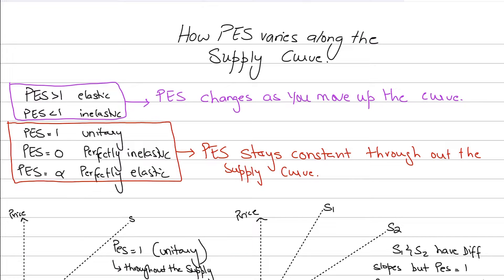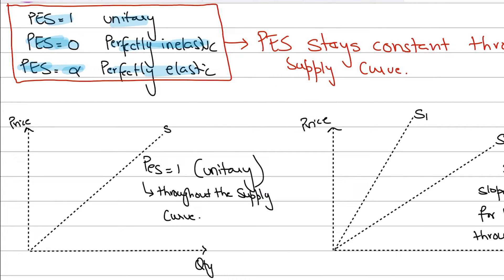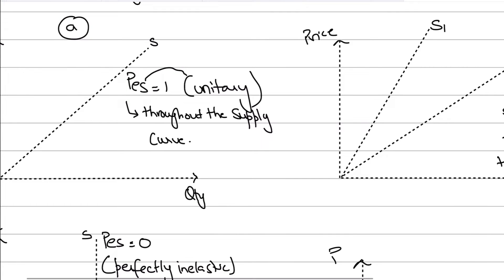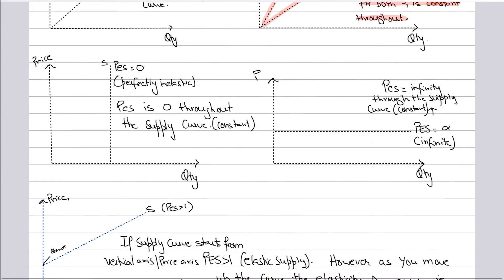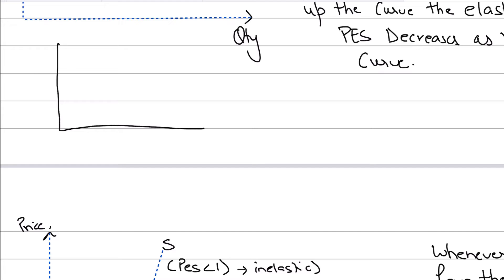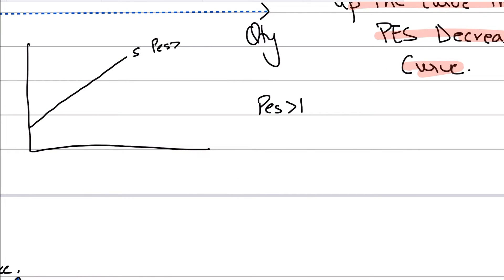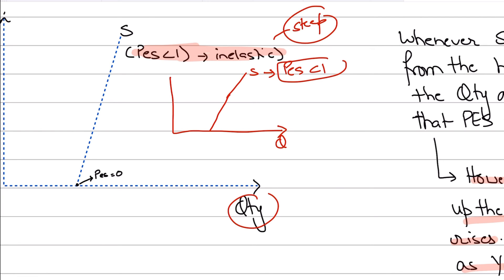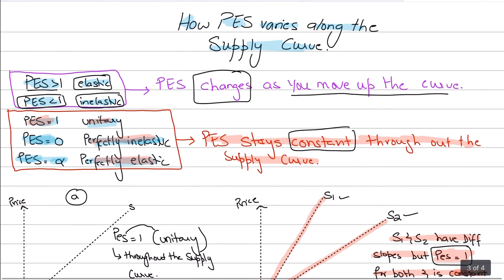How PES Changes Along The Supply Curve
In this session, we explore how Price Elasticity of Supply (PES) changes along the supply curve and what this reveals about producers’ responsiveness in different market conditions.